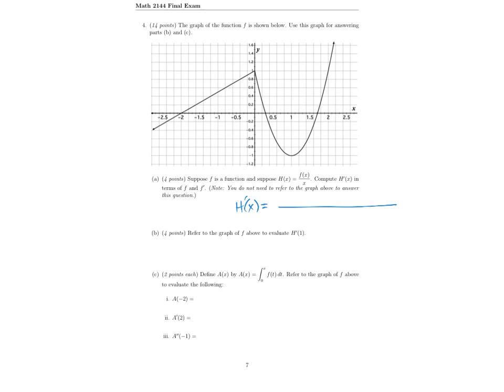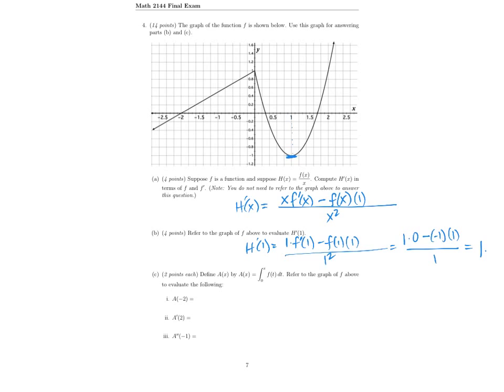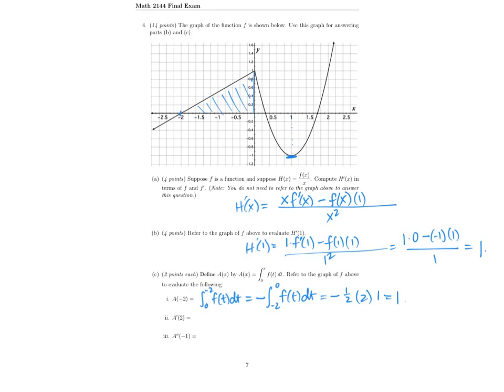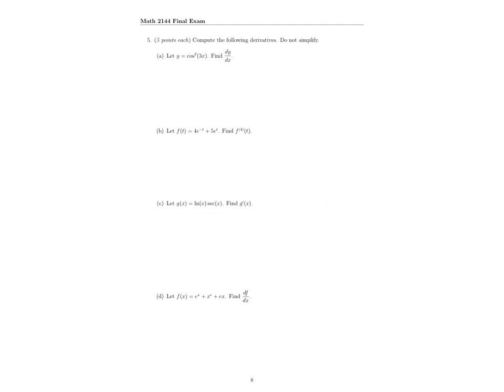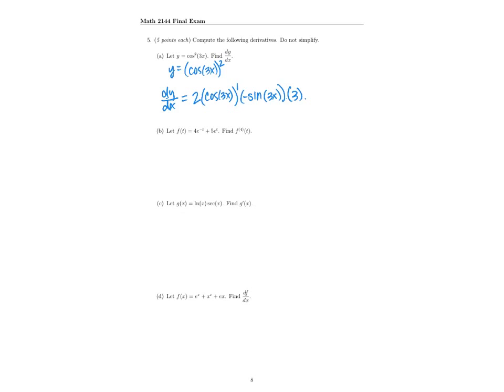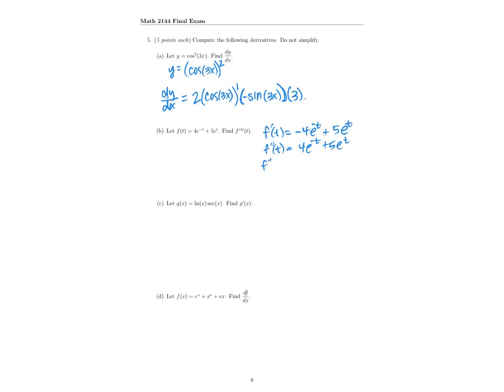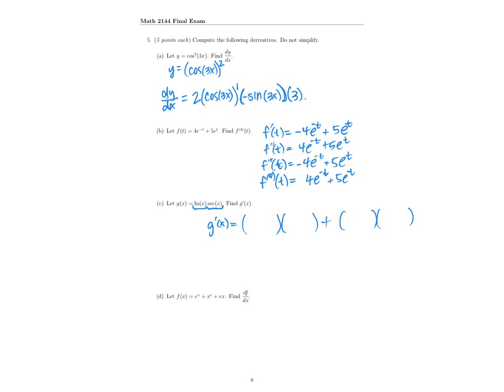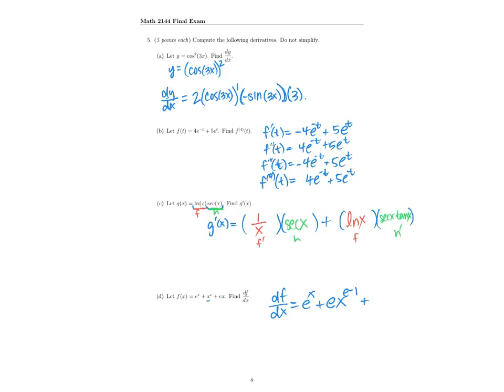Calc 1 Final SP18 Part 3